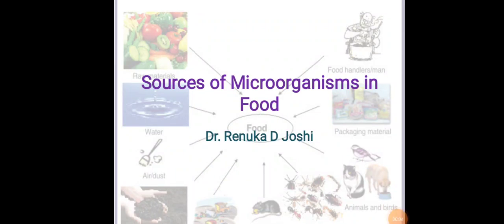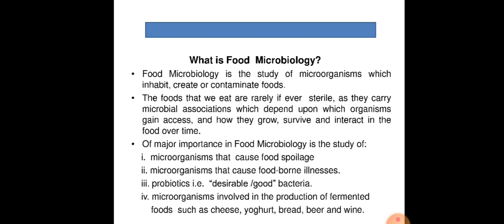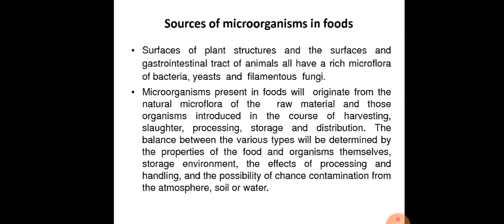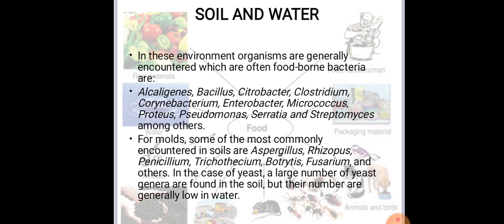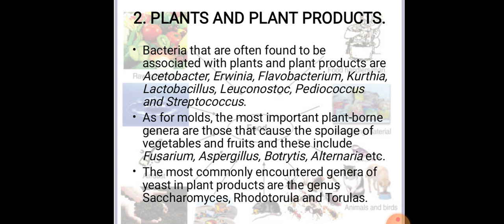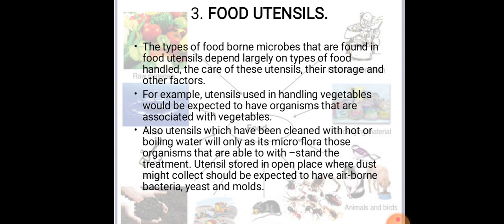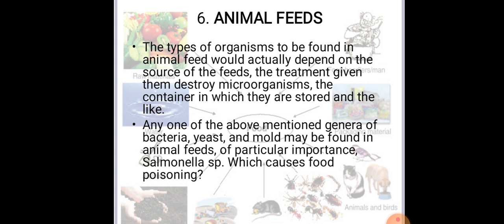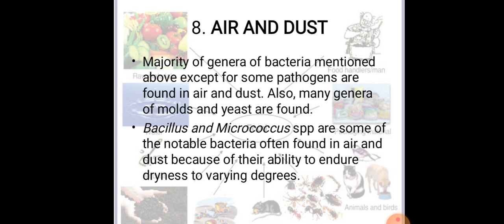Sources of Microorganisms in Food by Dr. Renuka Joshi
Factors introducing microorganisms in food